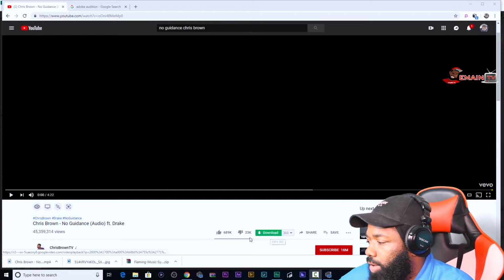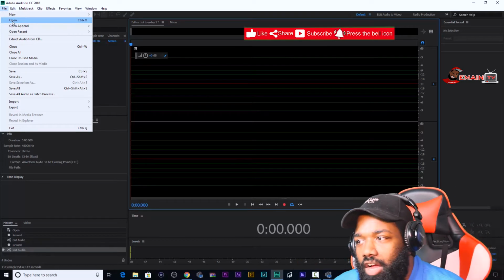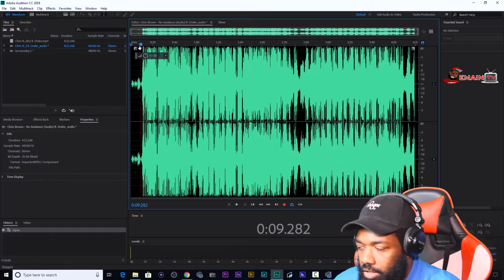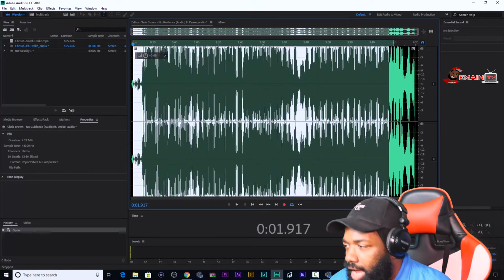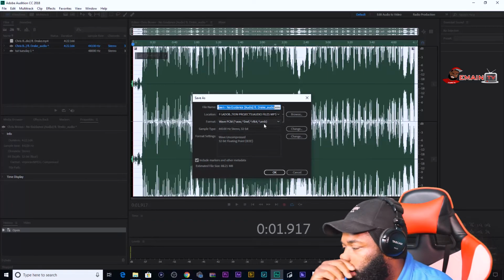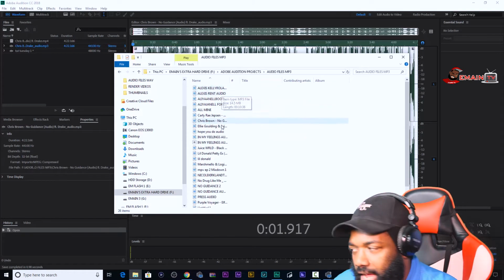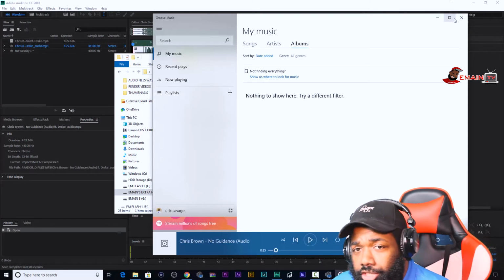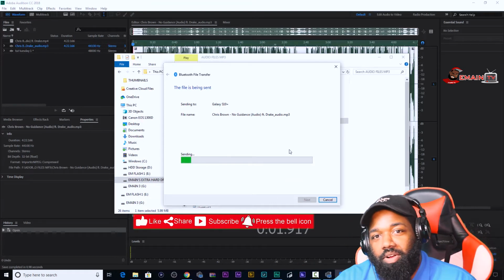HOW TO GET FREE MP3 TUTORIAL2019 !!!! ANY SONG U WANT😁😁😁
WELCOME WELCOME WELCOME EVERYONE TO TUTORIAL TUESDAY. I WILL BE SHOWING YOU HOW TO GET ANY SONG U LIKE FOR FREE. SO COME TO CLASS. LOL TODAY ON EMAIN TV. MAKES SURE YOU SMASH DAT LIKE BUTTON. AIMING FOR 300 LIKES. AND DONT FORGET TO SUBSCRIBE AND CHCKE OUT MY PAST VIDEOS...